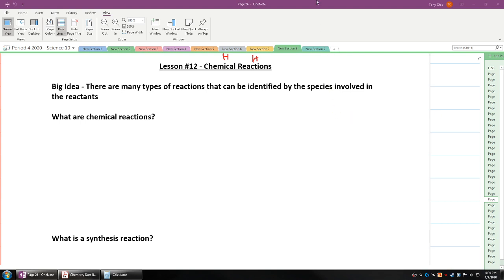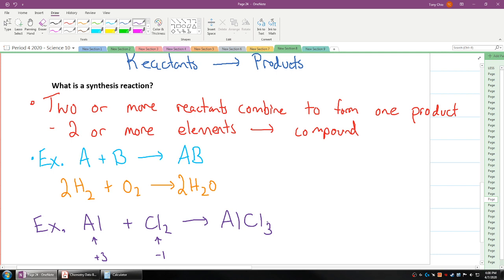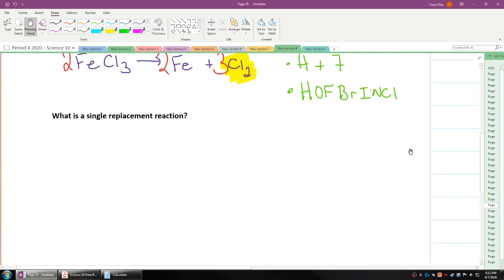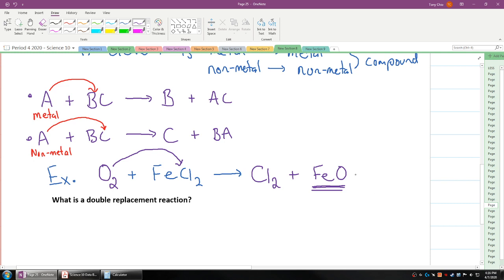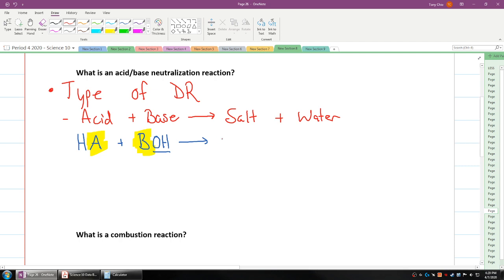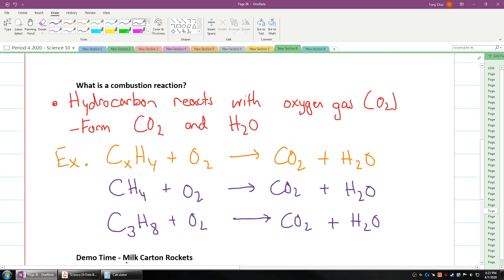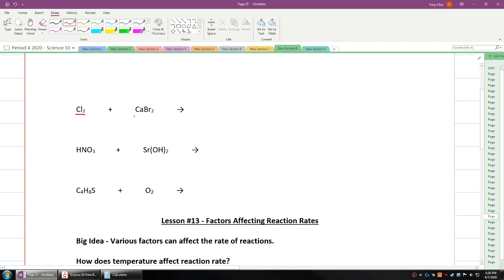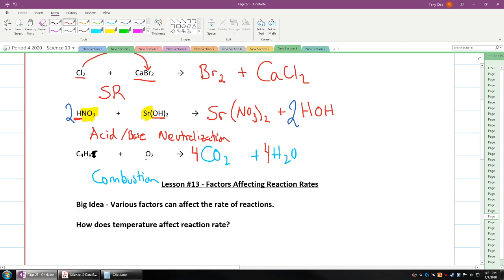Science 10 - Lesson 3.11 - Chemical Reactions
Science 10
Unit 3 - Chemistry
Lesson 11 - Types of Chemical Reactions